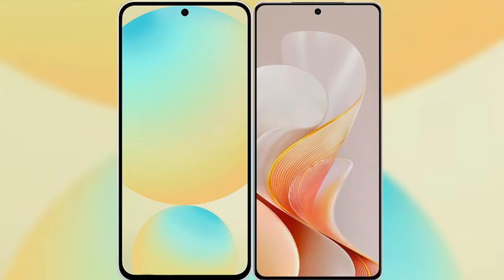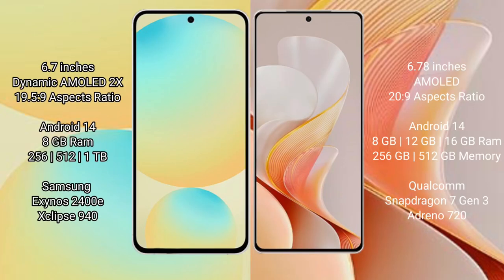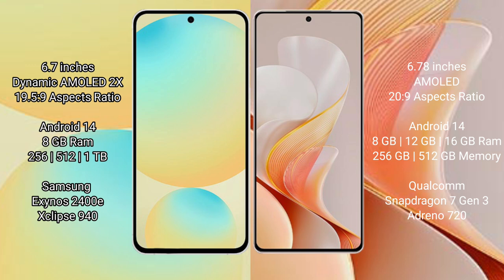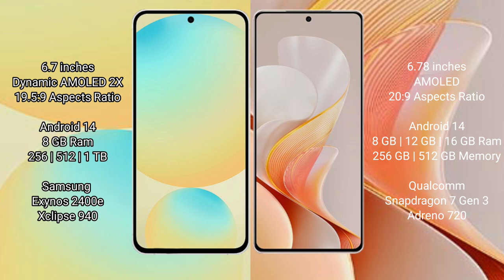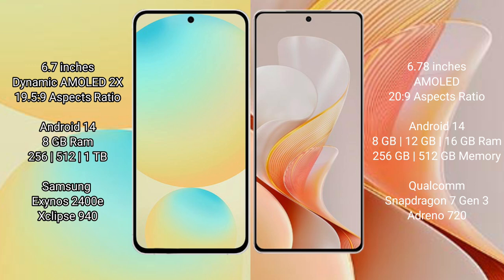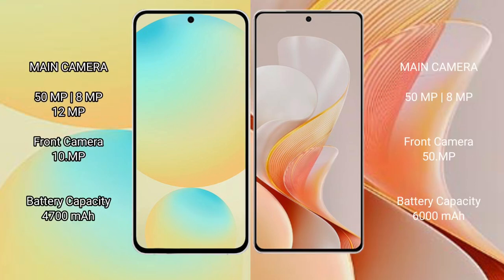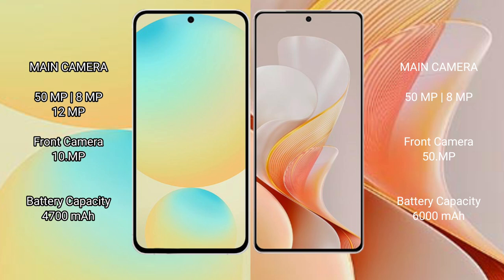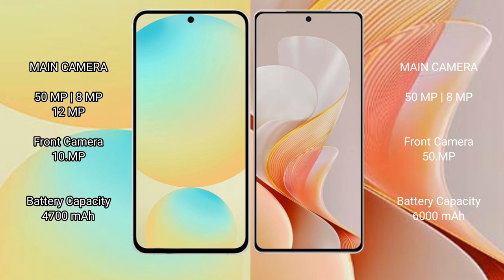Samsung Galaxy S24 FE vs Vivo S19 Review